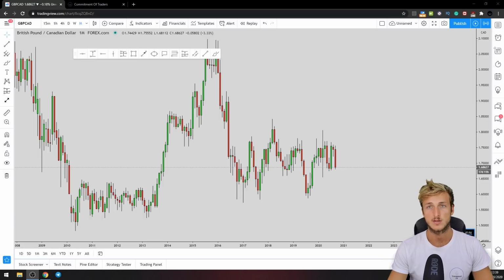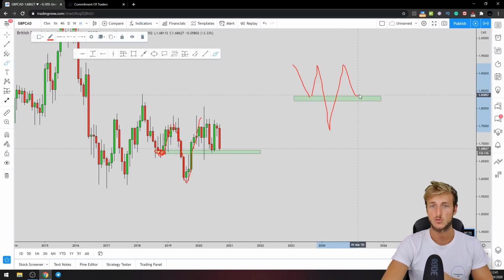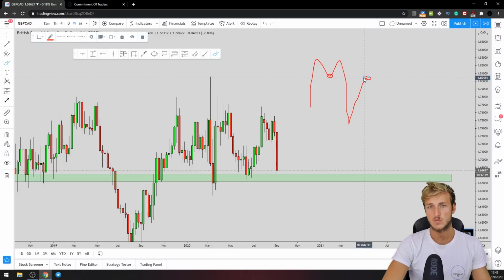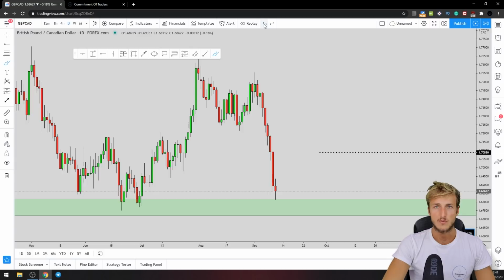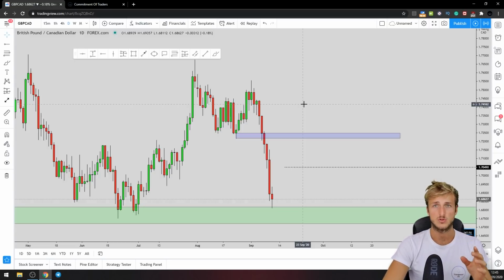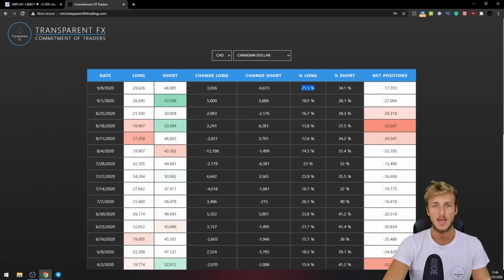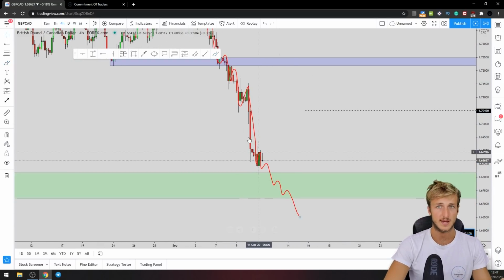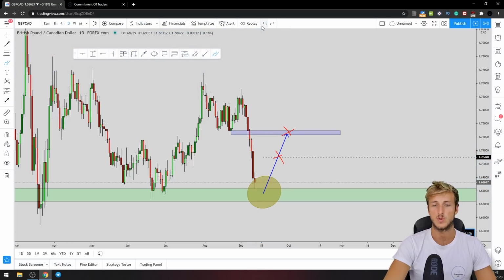SWING TRADING: STRONG BEARISH MOMENTUM!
In this video, I will be performing a live swing trading analysis on GBP/CAD, and I will also show you a very important concept when it comes to market makers manipulations. Specifically we will be looking at the pair from a multi-timeframe technical analysis perspective and order flow perspective to see what kind of swing trading opportunities we can be looking for on the pair.